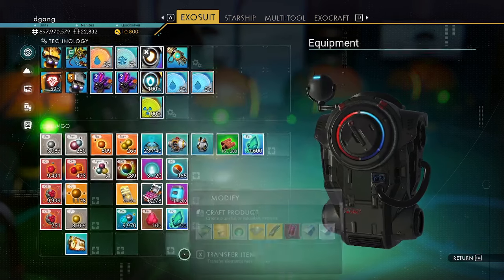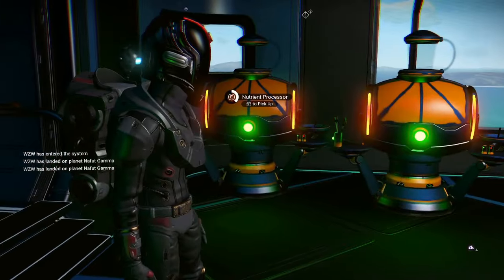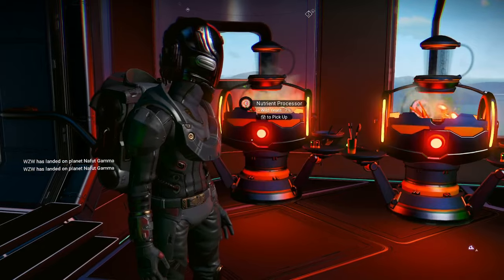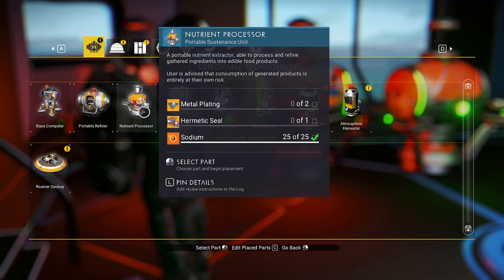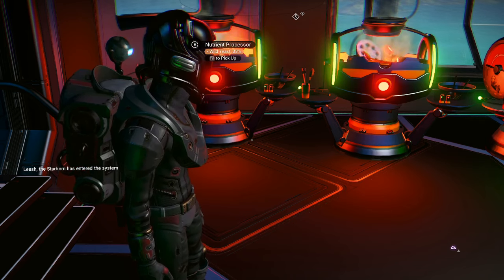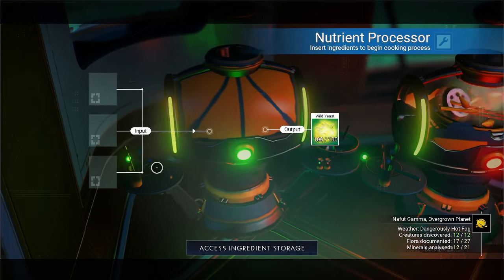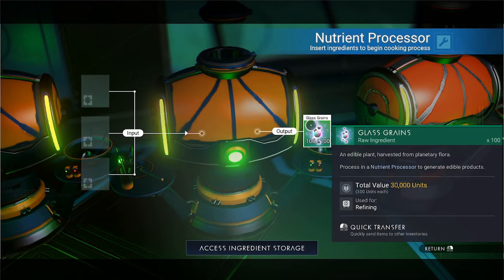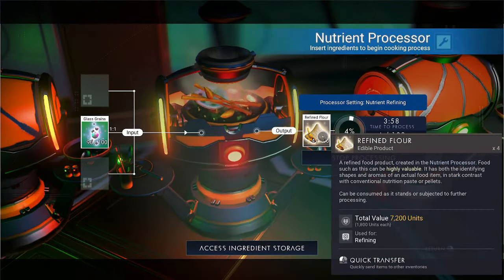Faecium And Frost Crystal Nutrient Processor 500000 Unit Recipe In No Man's Sky